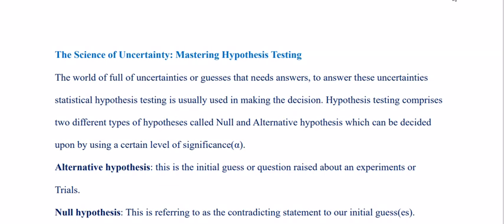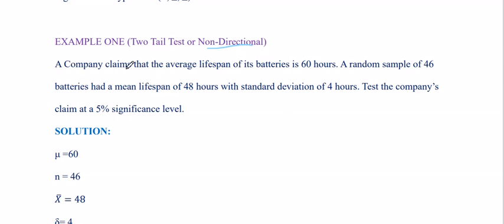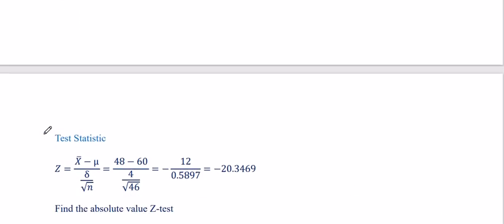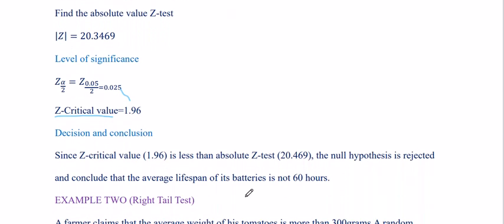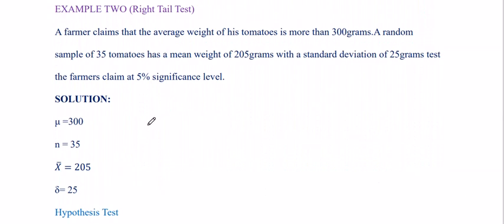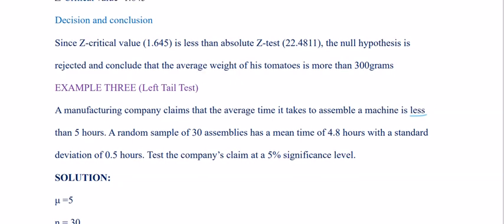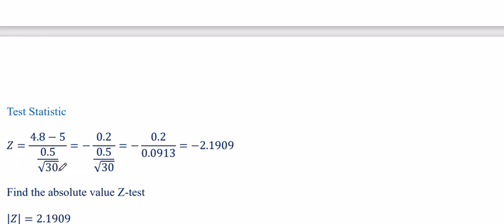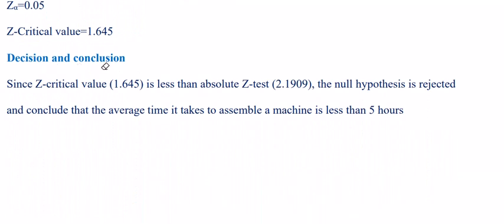Hypothesis Testing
I'm excited to share my knowledge and expertise in statistics, mathematics, and Microsoft Excel with you. In this video, we'll explore the fascinating world of [specific topic, e.g., "probability distributions" , "data analysis with Excel" and "Mathematics"].

We'll start with a clear and concise explanation of the fundamental concepts, breaking down complex ideas into easy-to-understand steps. Then, we'll dive into practical applications, demonstrating how to use these concepts to solve real-world problems.

Throughout the video, I'll provide step-by-step instructions and helpful tips to guide you through the learning process. I'll also include plenty of examples and visuals to reinforce your understanding.